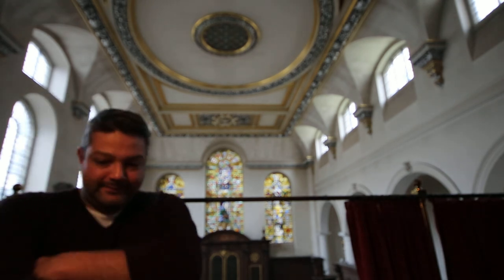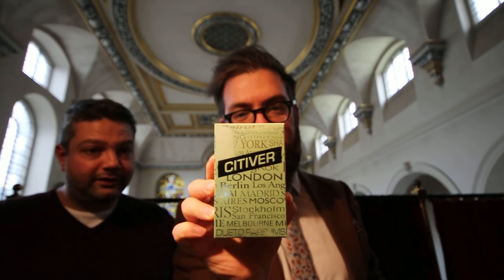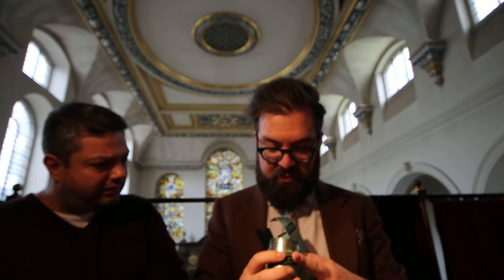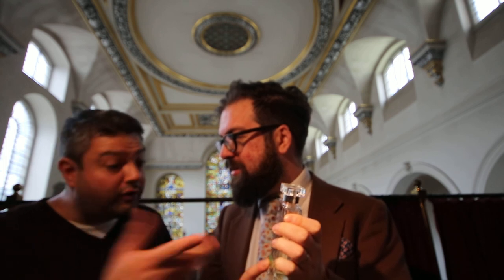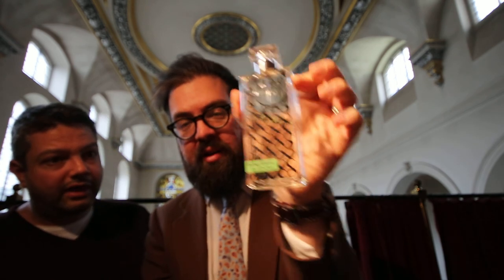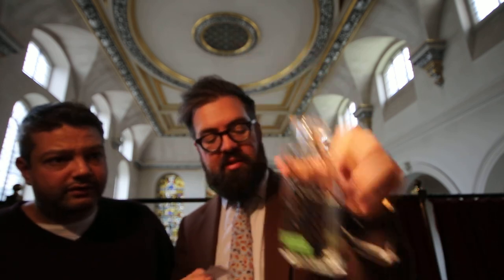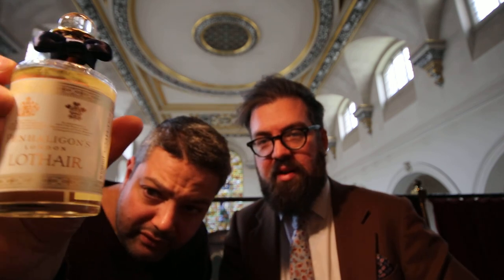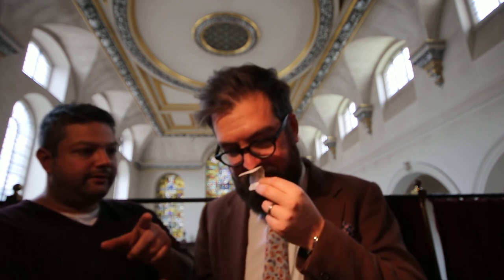Wafts from The Loft - Spring Selection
We each choose 4 choices of fragrances for Spring.

Apologies for the lack of focus in the video!